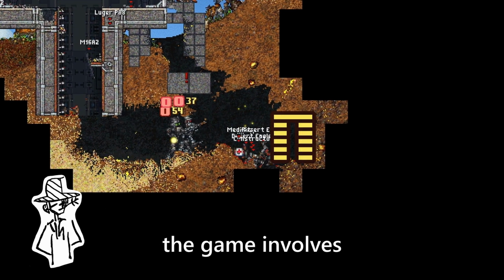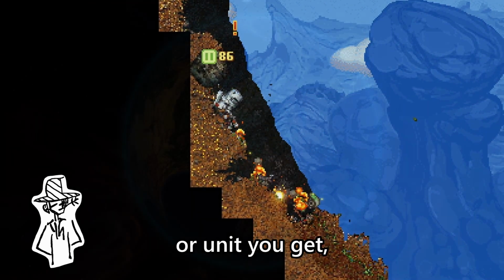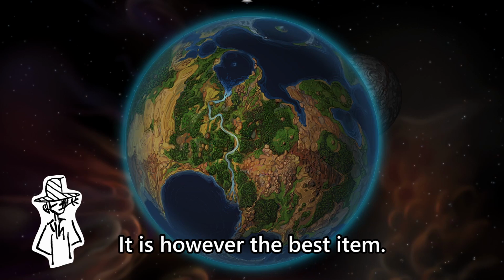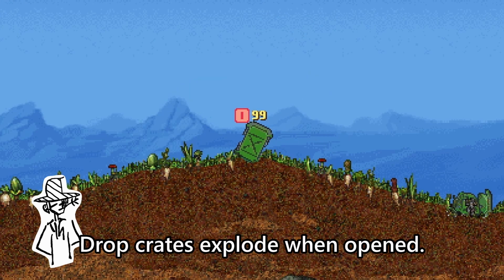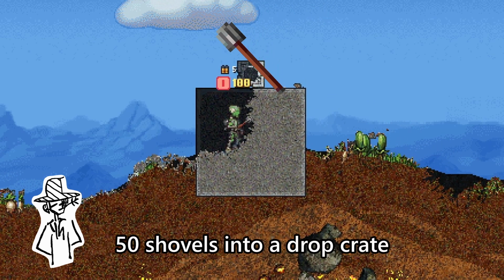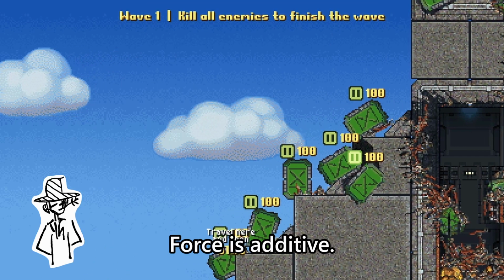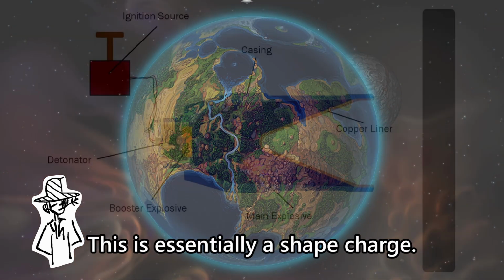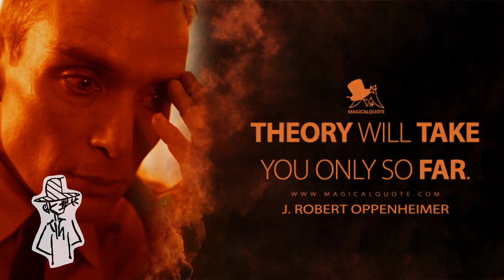Cortex Command: I should not be allowed to do this.